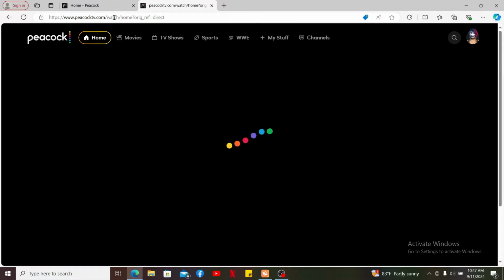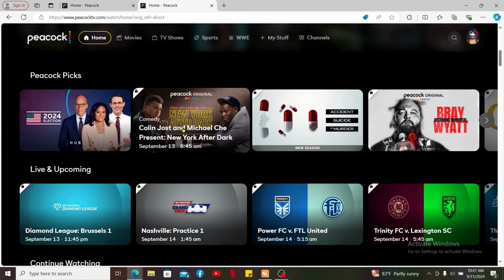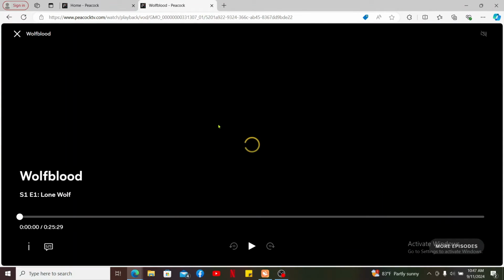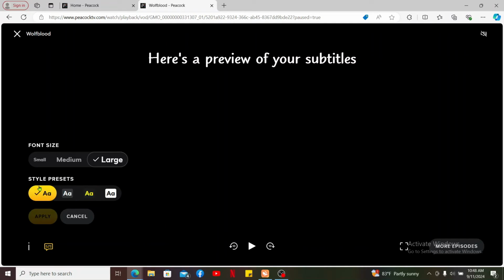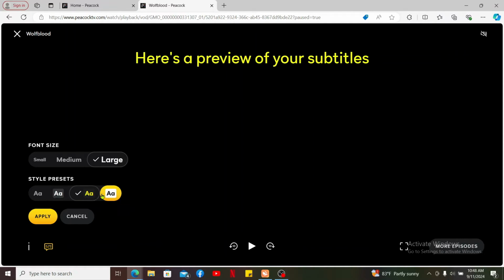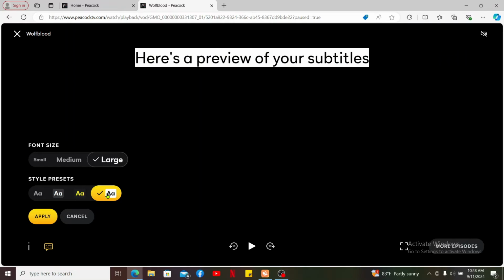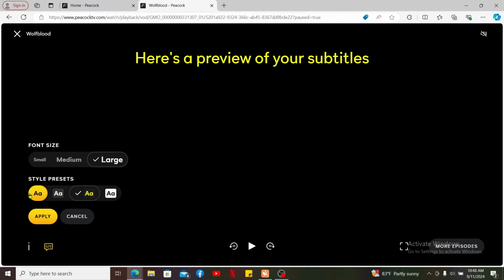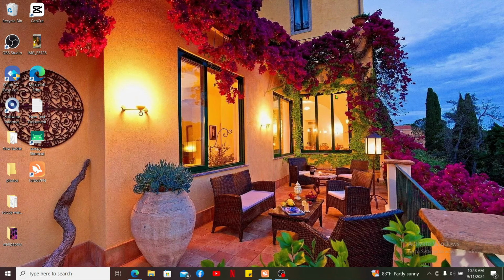How to Change Font in Peacock TV 2024?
Want to personalize your viewing experience on Peacock TV? 🎥✨ In this video, I’ll show you how to change the font style to make your interface more visually appealing and easier to read!